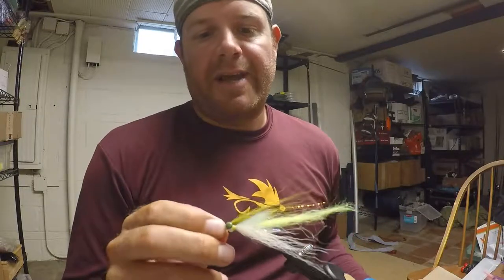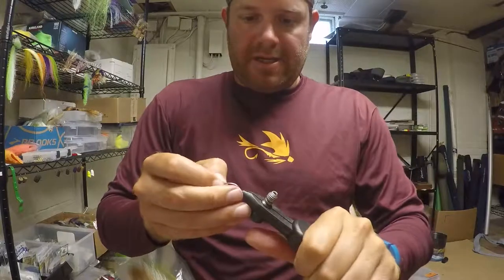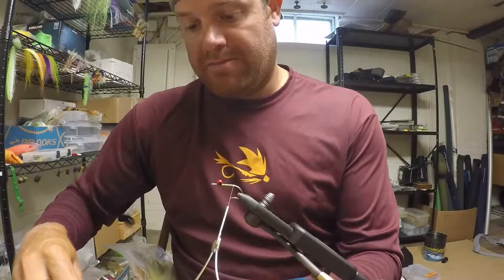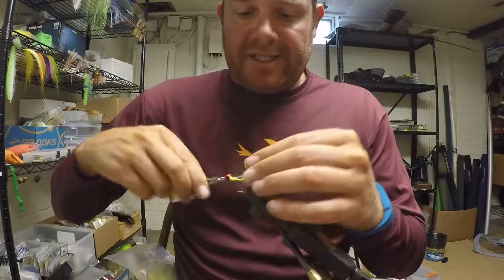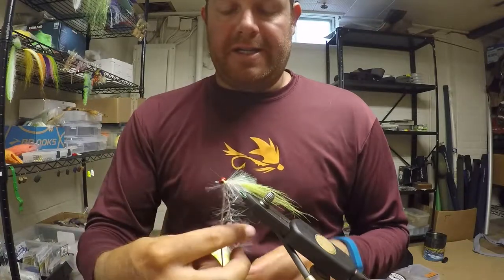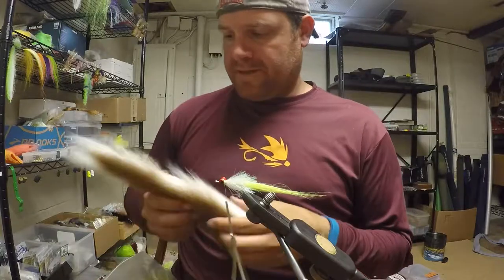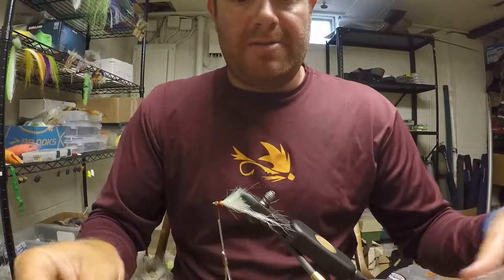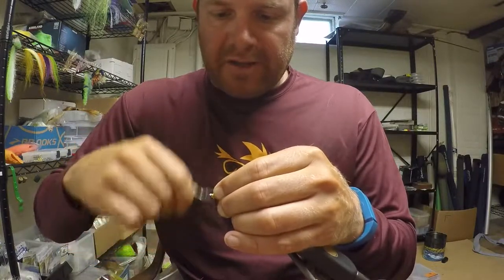Fly Tying - How to tie a Chicken on a Chain Clouser Minnow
How to tie a Chicken on a Chain Clouser. "Chicken on a Chain" represents a very popular color combination for fishing the Chesapeake Bay. It is olive over pearl or white with a chartreuse tail and black, copper and red flakes or flash. This fly is great for stripers, croaker, redfish, flounder, trout, etc.